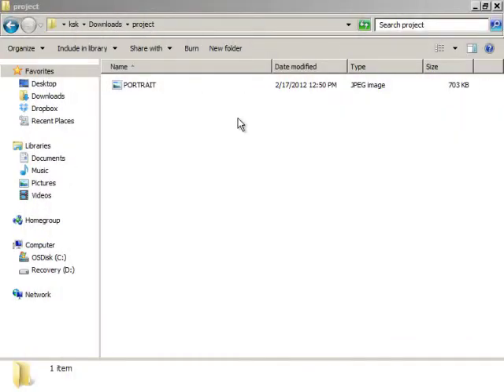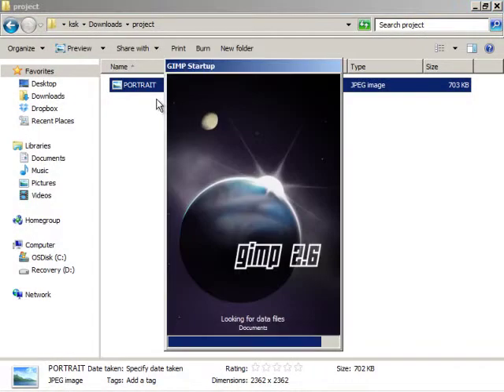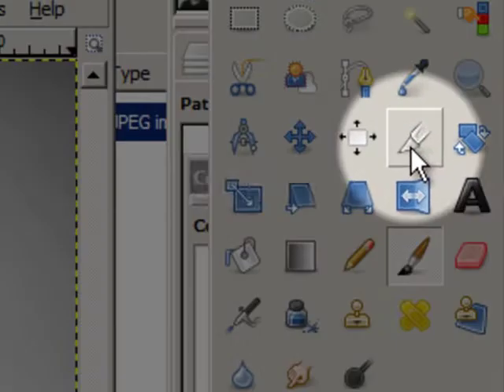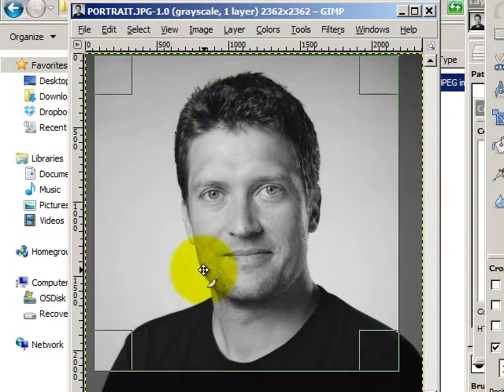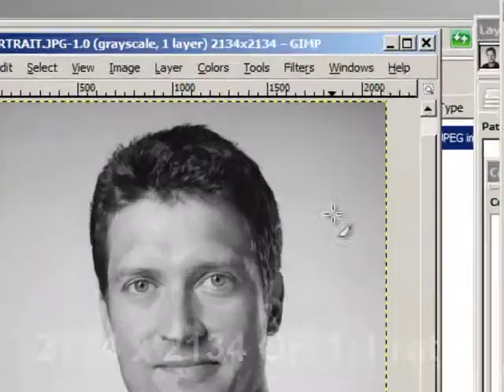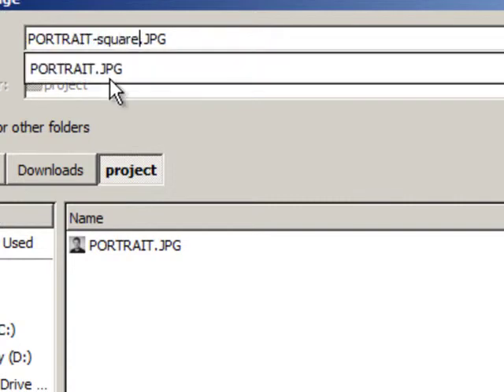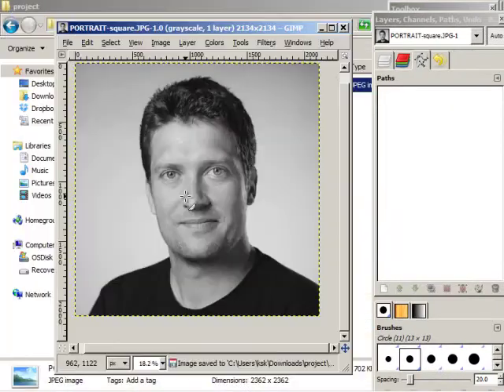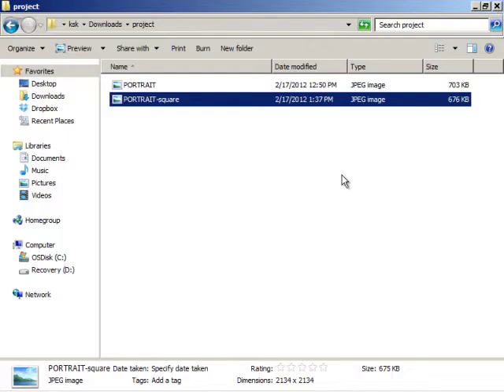gimp 101: Cropping a square image in gimp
This is very basic tutorial on cropping images to a square aspect ratio in the gimp editing program. Image we crop is courtesy of